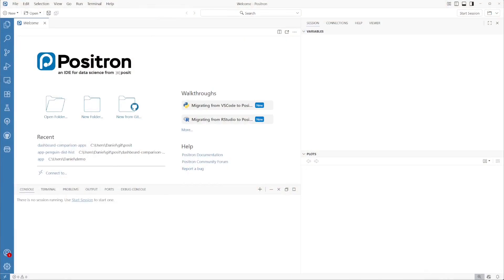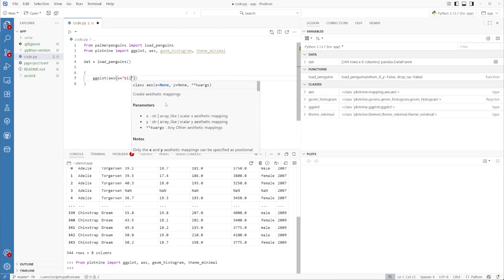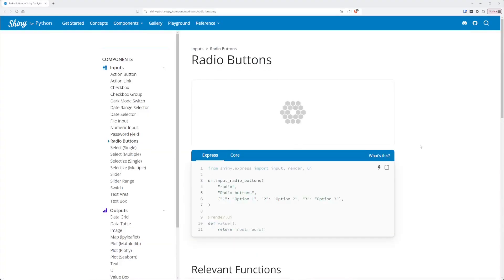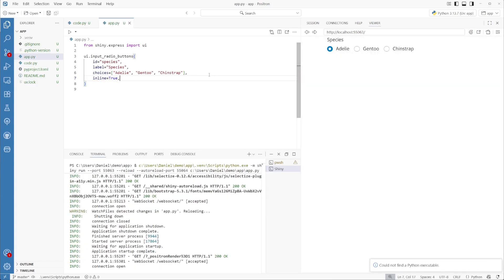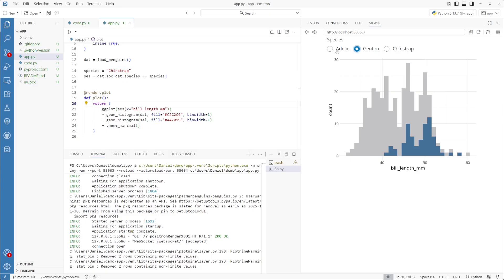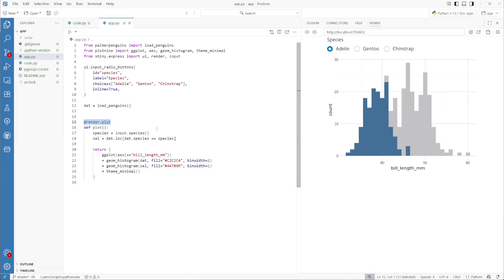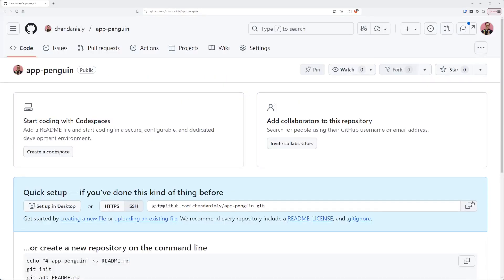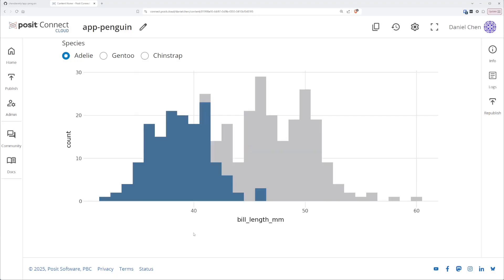Create and Deploy a Python Shiny Express Application to Connect Cloud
In this video, Daniel Chen demonstrates how to build a Shiny dashboard in Python using Positron. Dan starts by setting up the Python environment and adding necessary packages, then proceeds to create a histogram from the Palmer penguins dataset. Then, he explains how to implement input components, such as radio buttons, and connect them to the visual output. After finalizing the dashboard, Dan shows how to deploy the application to Connect Cloud and publish it for public access.

0:00 Introduction
0:15 Start a new folder in Positron
0:45 Install packages using uv
1:27 Finished app preview
1:50 Shiny app development
13:46 Deploy to Connect Cloud